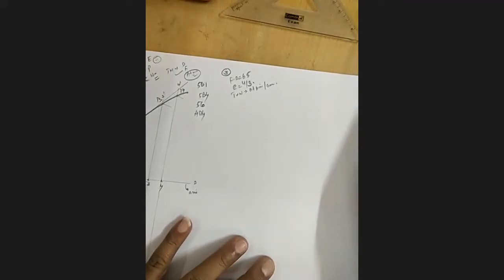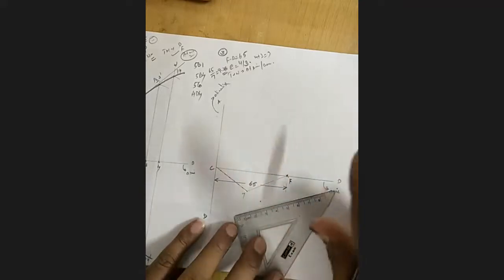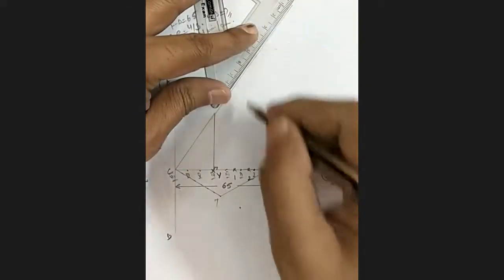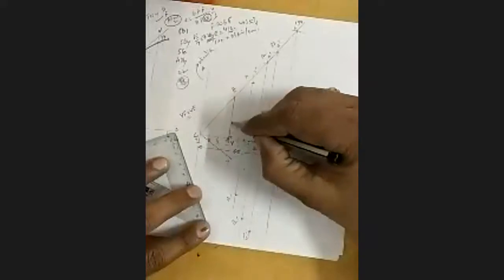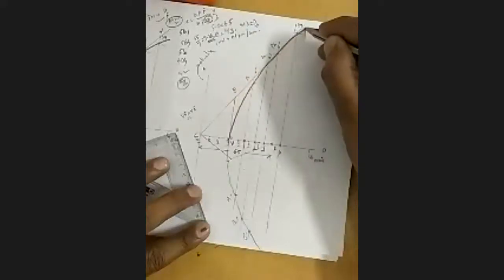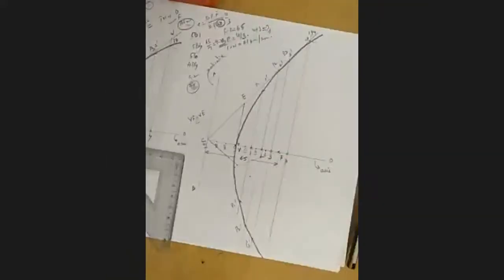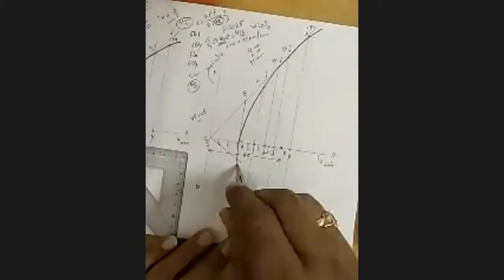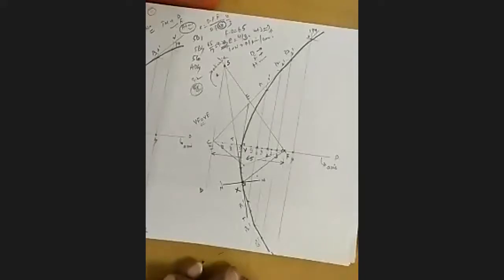SVK ED CS Hyperbola